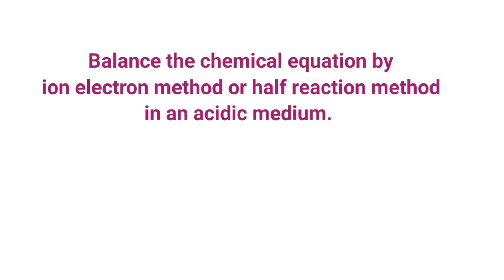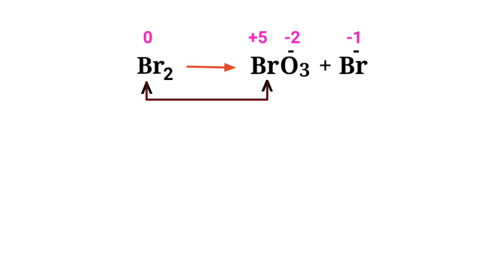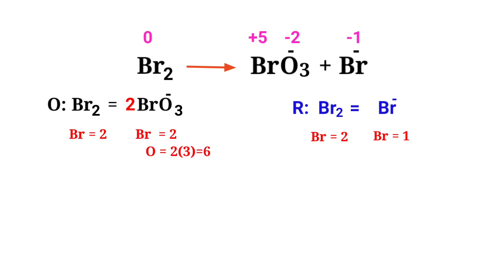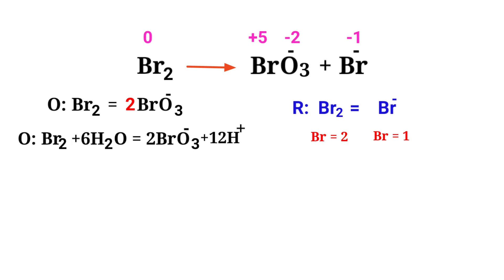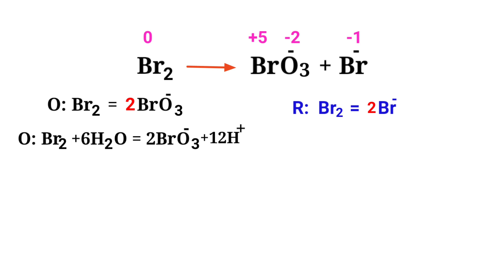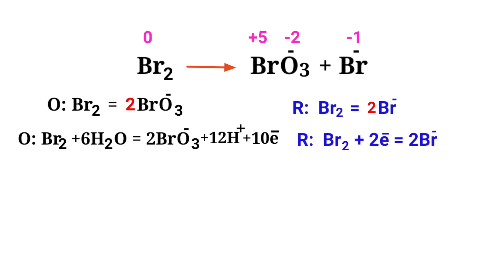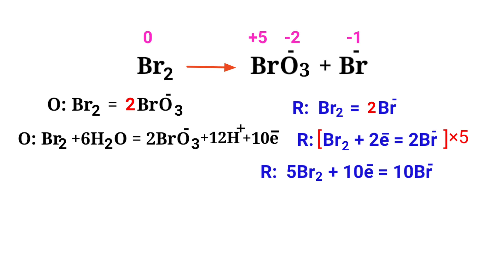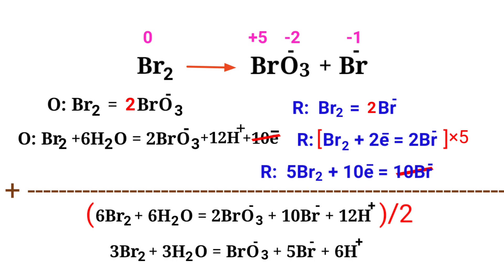Br2=BrO3^-+Br^- balance the redox reaction in an acidic medium. br2=bro3^-+br^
Br2=BrO3-+Br-
br2=bro3-+br-
balance the chemical equation by ion electron method or half reaction method in an acidic medium.
bromine=bromate ion+bromide ion
bromine is gives us bromate ion and bromide ion.
balance the chemical equation in an acidic medium by ion electron method or half reaction method.